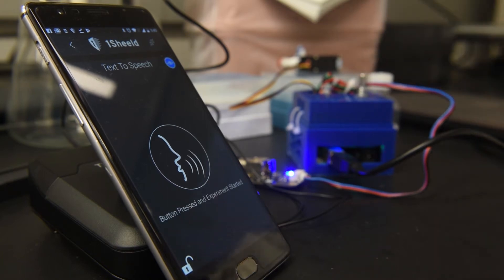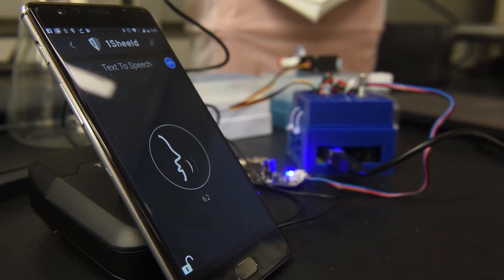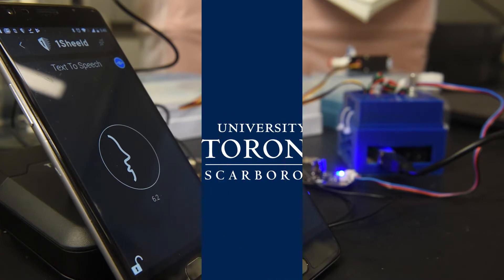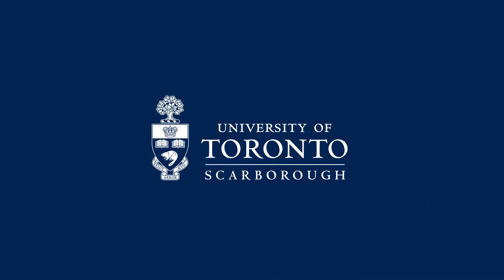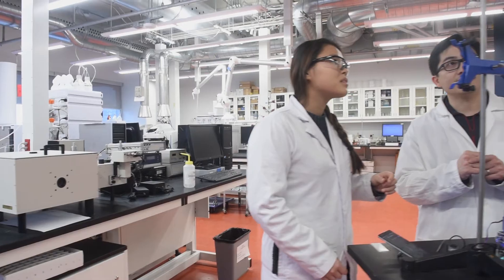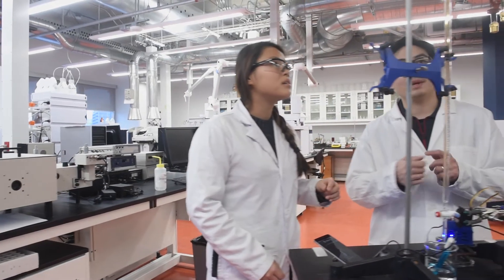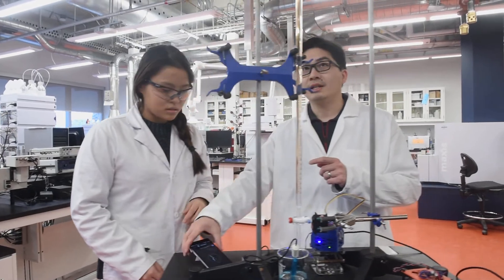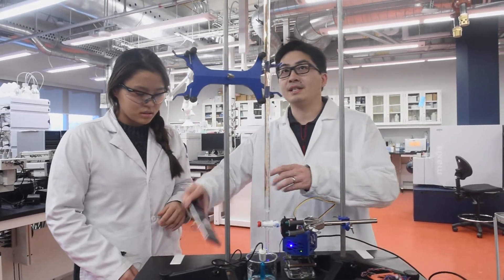Making labs more accessible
Dr. Ron Soong has developed an assistive device to use in the lab. The device is more affordable than what is currently on the market. His goal is to make science more accessible.

University of Toronto Scarborough is a place of energy, enthusiasm and passion. Our commitment to inclusive excellence attracts the brightest learners, scholars and employees from around the globe. Our campus is located in one of the most diverse areas of the city - Toronto's vibrant east side neighbourhood of Scarborough. Our success has been made possible by the opportunity given to us by our Indigenous hosts to operate on their territory, and we cherish our continuing partnerships with these communities.